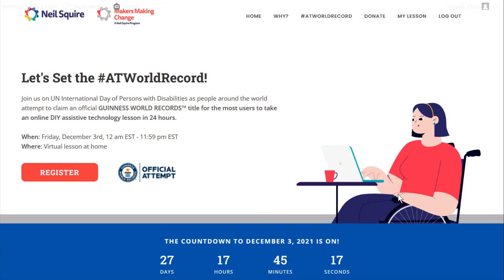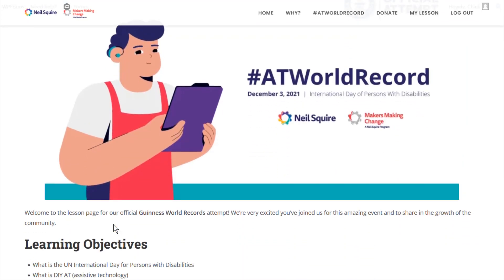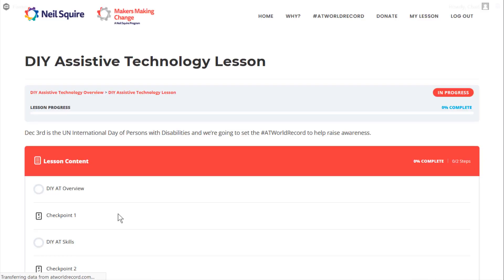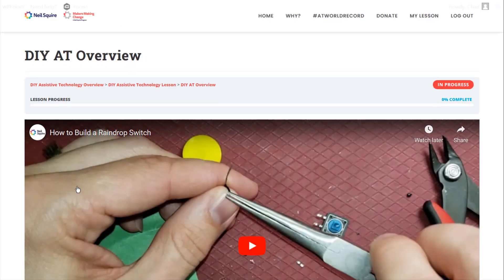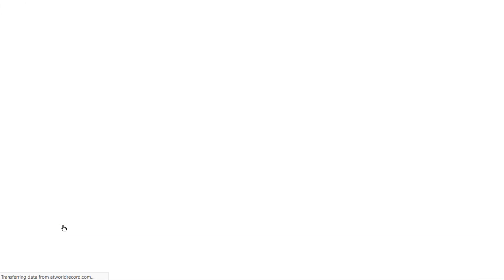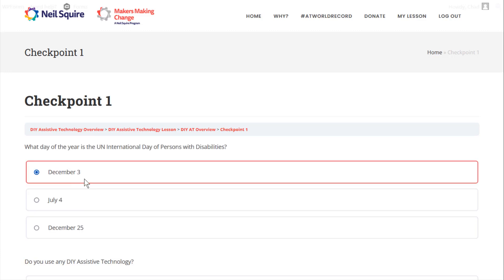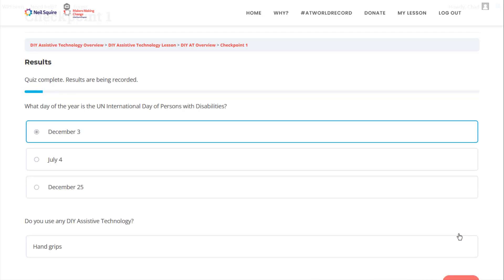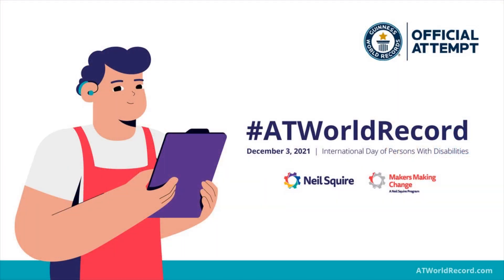How to Participate in the ATWorldRecord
Neil Squire and Makers Making Change are aiming to set an ATWorldRecord on the UN International Day of Persons with Disabilities to raise awareness of the need for affordable assistive technology solutions for people with disabilities.

On December 3rd, we invite people around the world to take part in a virtual do it yourself (DIY) assistive technology lesson to attempt to claim the GUINNESS WORLD RECORDS™ title for the most users to take an online DIY assistive technology lesson in 24 hours.

Find out how you can participate by watching this video.